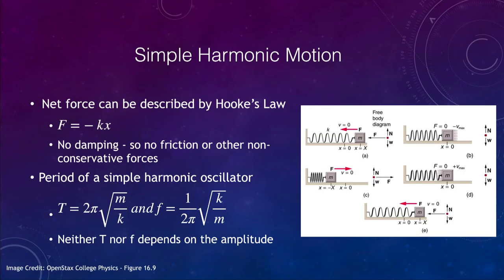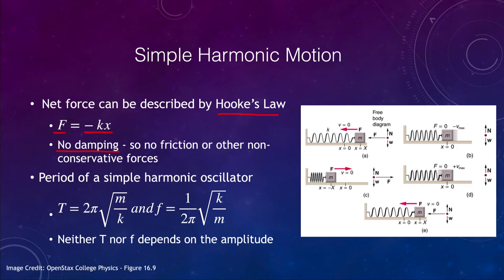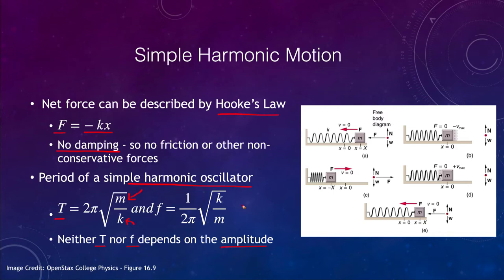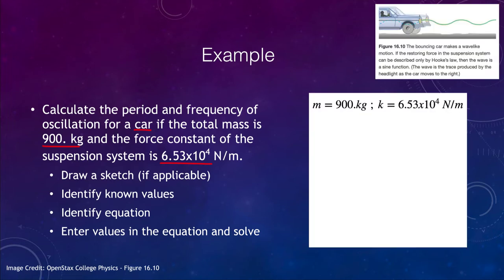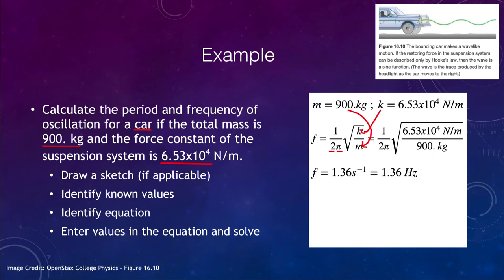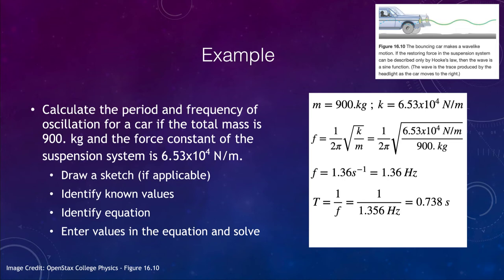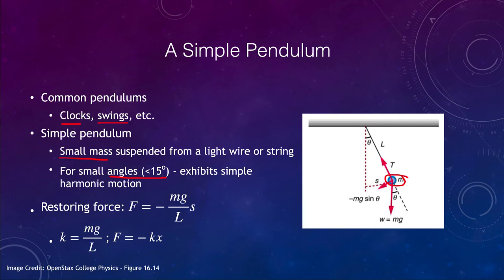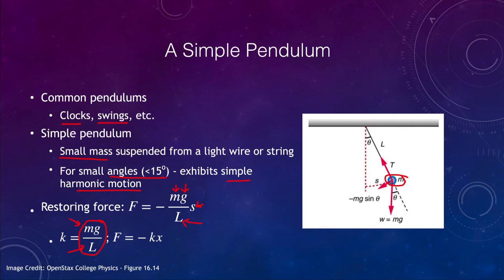Lesson 5 - Lecture 2 - Simple Harmonic Motion - OpenStax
In this video, I will discuss the concept of simple harmonic motion - relating this to the oscillation in springs and pendulums. Several example problems will be worked as well.